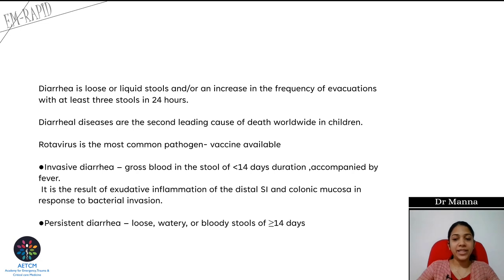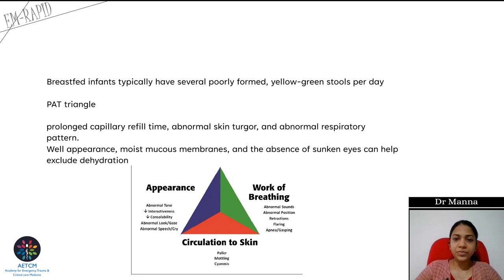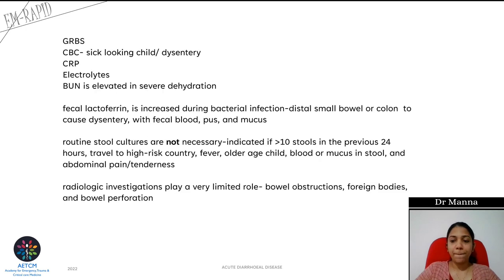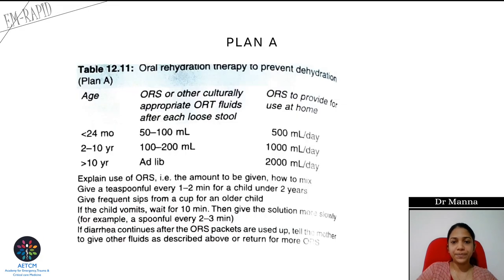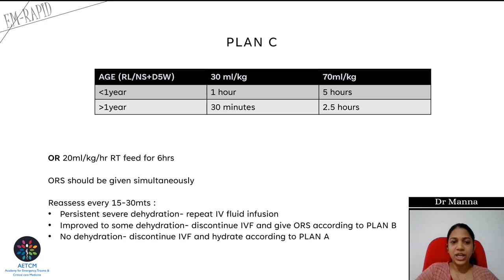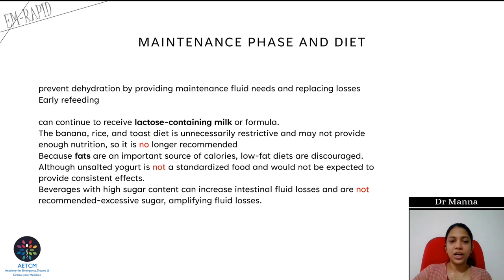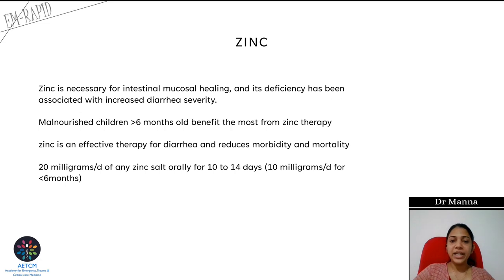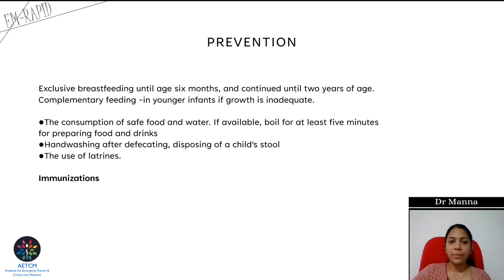EM Rapid || Acute Diarrhoeal Disease's